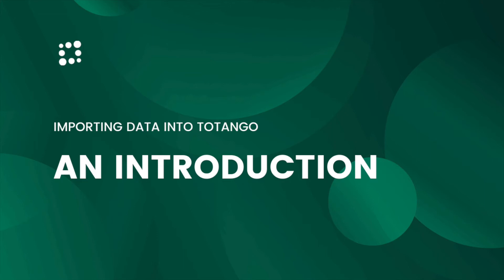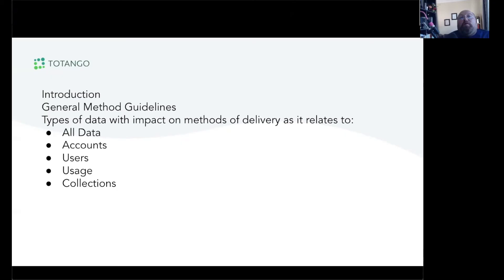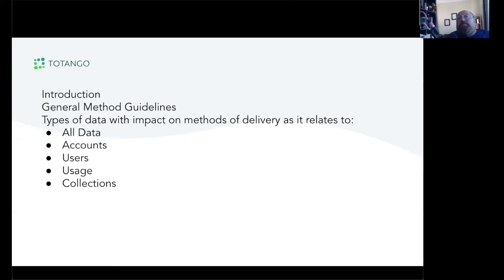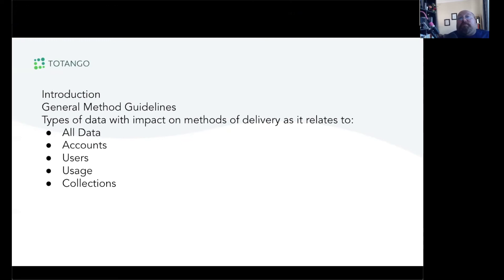An Introduction to Importing Data into Totango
In this video you will learn the types of data you can bring into Totango and how the method affects the delivery.

If you are not yet a Totango customer and are looking for a Customer Success Platform that integrates with any data source in real-time to give you a single unified view of your customer (customer 360), try Totango's forever free Community Edition.